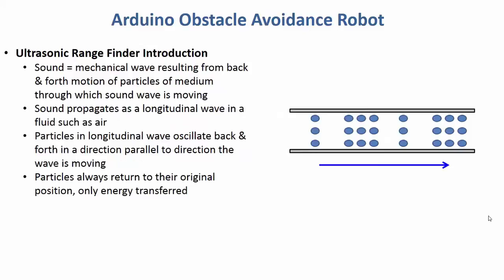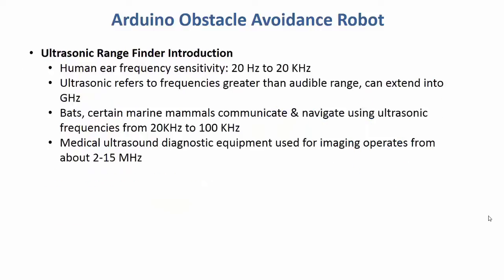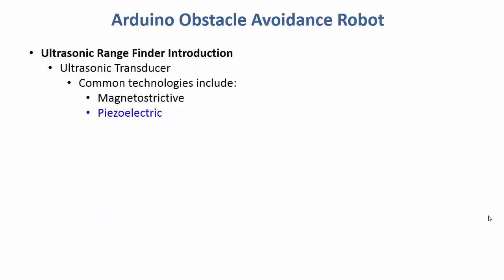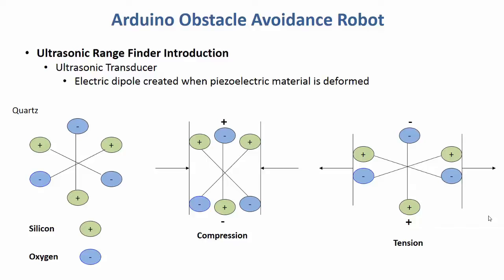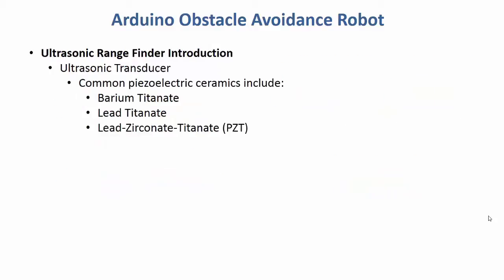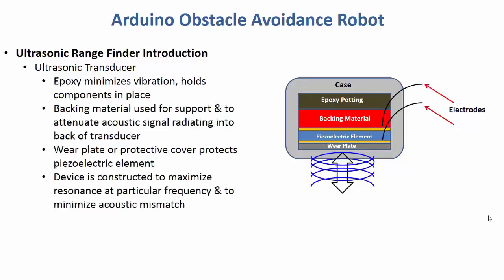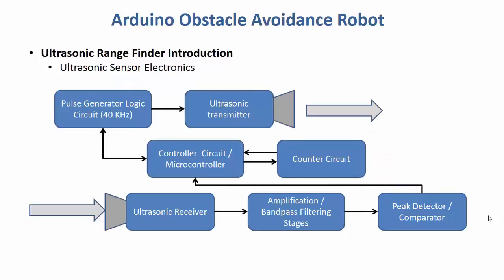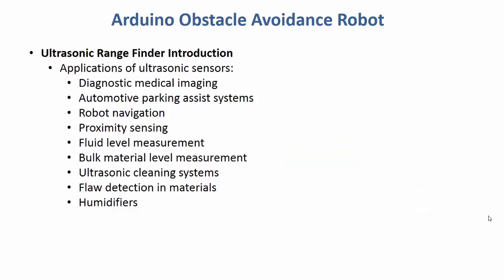Introduction to Ultrasonic Range Finders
This video is an introduction to ultrasonic range finders.

It is a lecture taken from my Arduino Obstacle Avoidance Robot Course available on Udemy